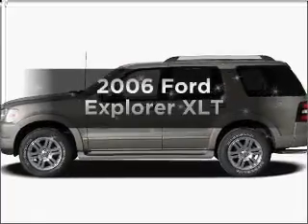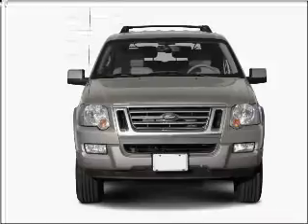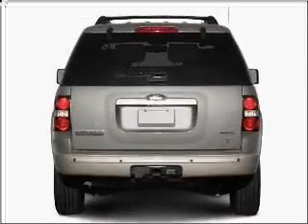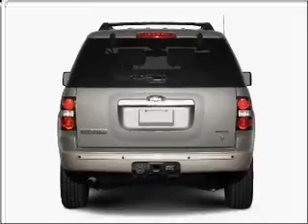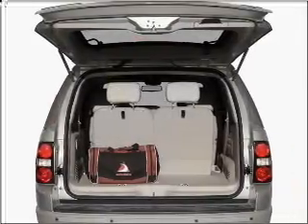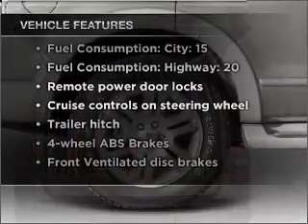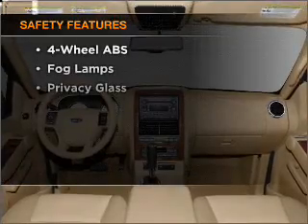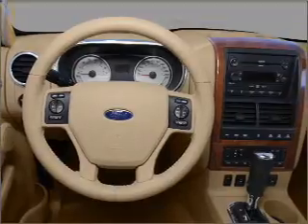2006 Ford Explorer - Colorado Springs CO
Year: 2006
Make: Ford
Model: Explorer
Trim: XLT
Engine: 4.0 liter 6 cylinder 12 valve
Transmission: 5-Speed Automatic
Color: Beige
Mileage: 73511
Address:
1212 Motor City Dr